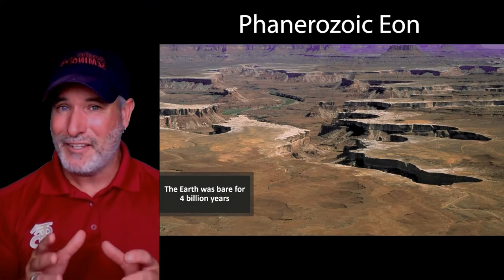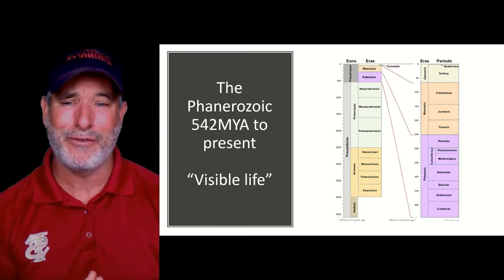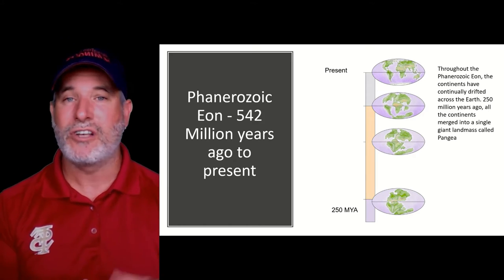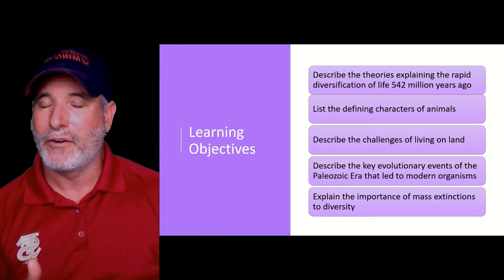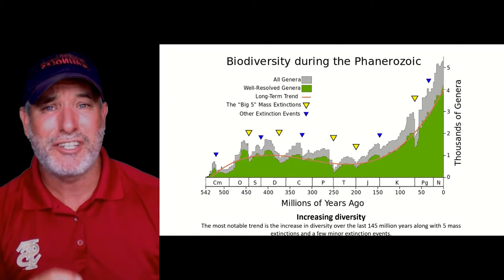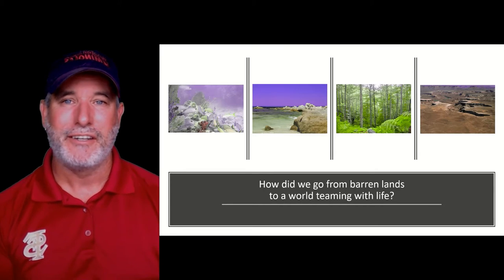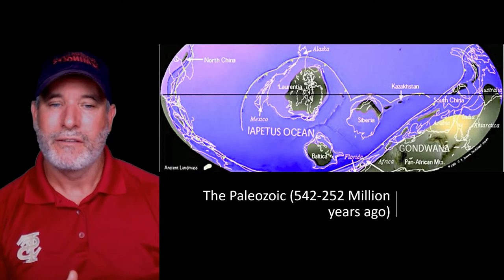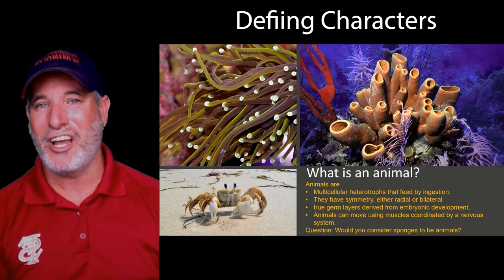History of the Earth: The Cambrian Explosion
What is an animal? Why did it take over 3 billion years for animals to first evolve? In this lecture, learn the defining characters of animals and the theories behind the rapid diversification of animal life over 500 million years ago